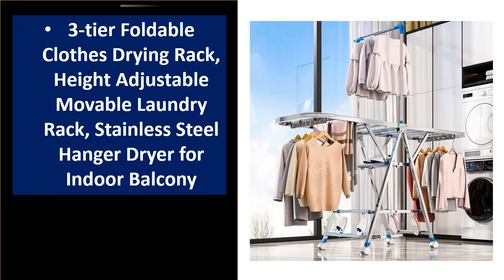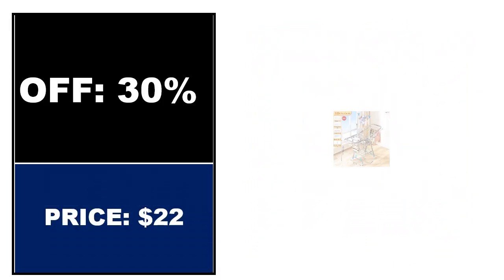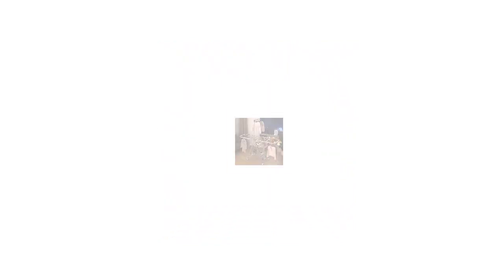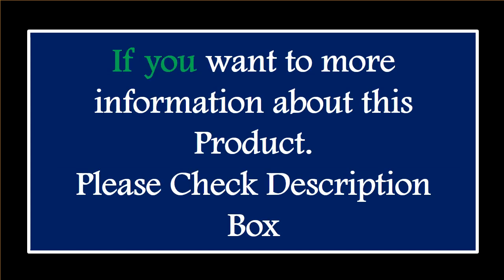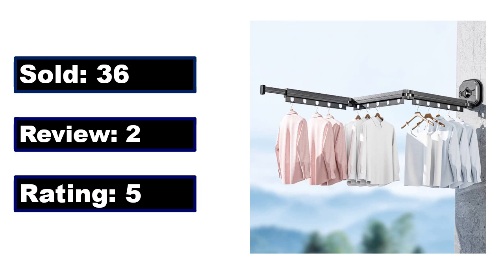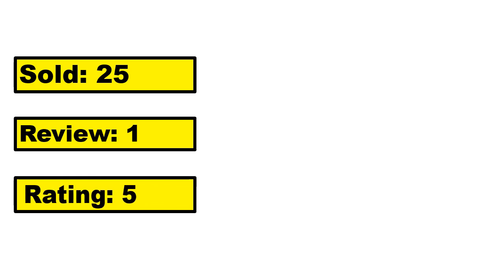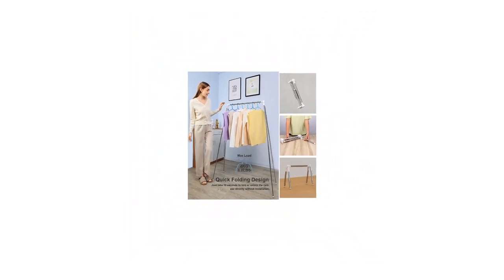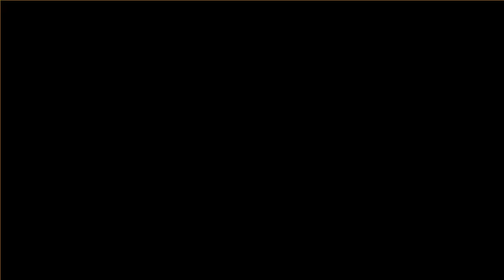TOP 5 Best Cloth Drying Stand Review 2024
1.3-tier Foldable Clothes Drying Rack, Height Adjustable Movable Laundry Rack, Stainless Steel Hanger Dryer for Indoor Balcony

2.Stainless Steel Drying Rack Floor-Standing Folding Household Clothes Drying Cool Balcony Simple Baby Clothes Quilt Rack

3.Household Folding Drying Rack, Clothes Drying Rack, Wall-mounted Collapsible Drying Rack, Space Saver Clothes dryer

4.Umbrella Folding Clothes Drying Rack,Mini Telescopic Stand Coat Hanger,Aluminium Space Saving 6 Rods Pants Hangers for Travel

5.Outdoor Travel Clothes Drying Rack,Mini Foldable Clothing Laundry Drying Hanger,Space Saving Baby Cloth Organizer Stand for Case